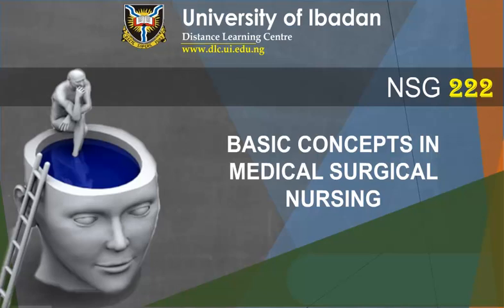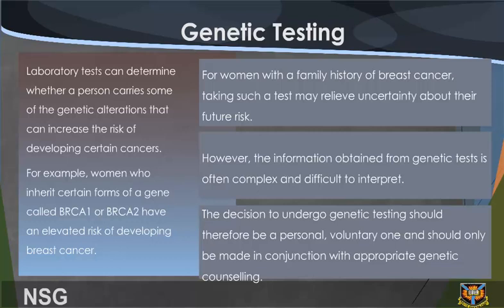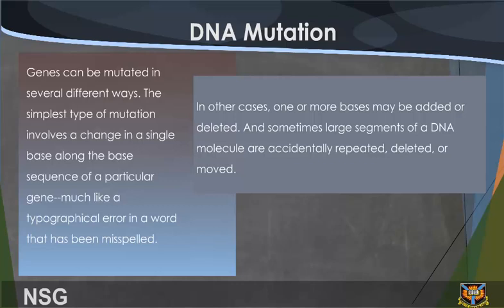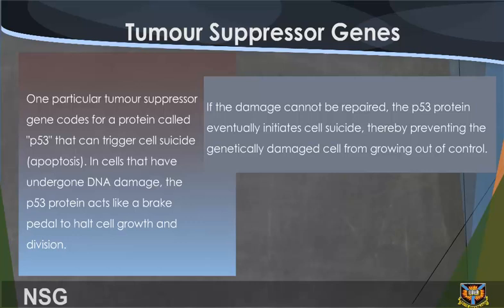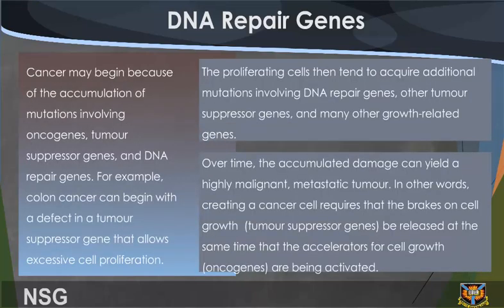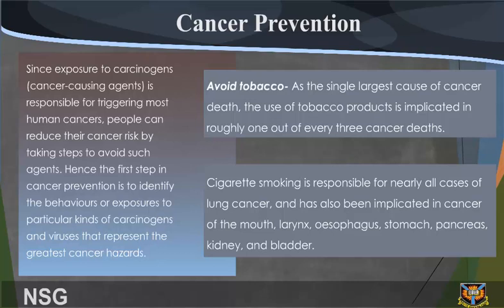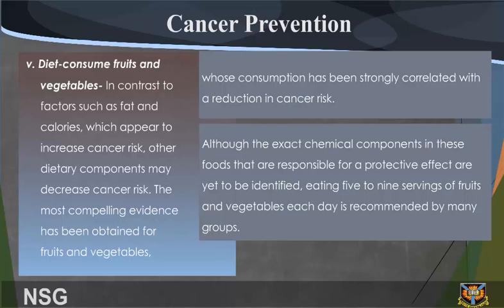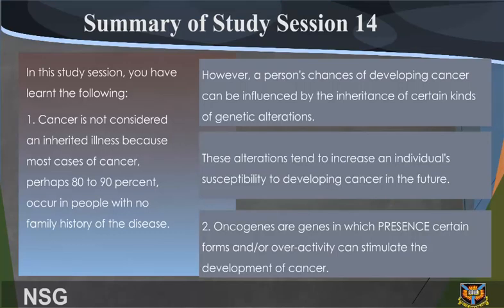222 session 14